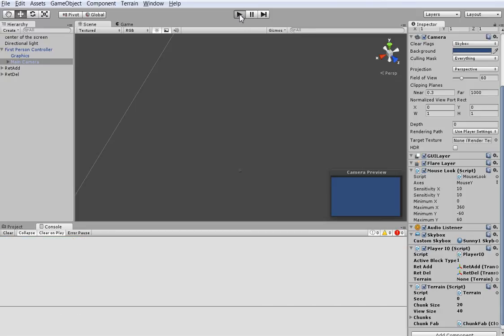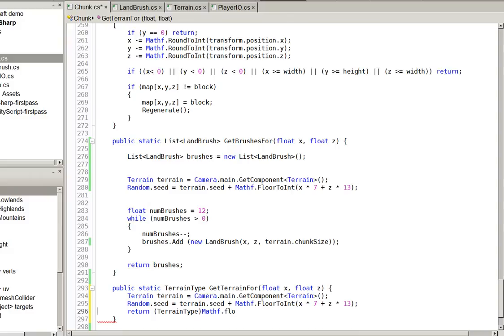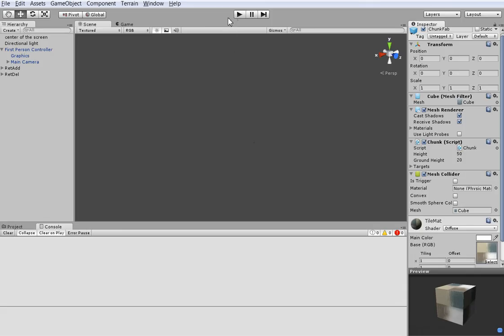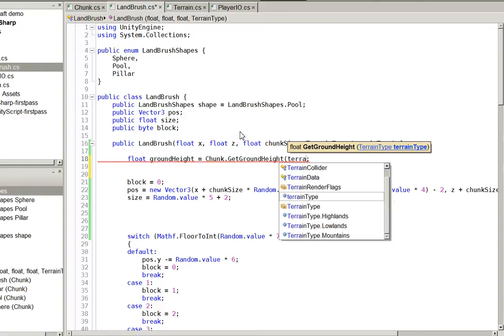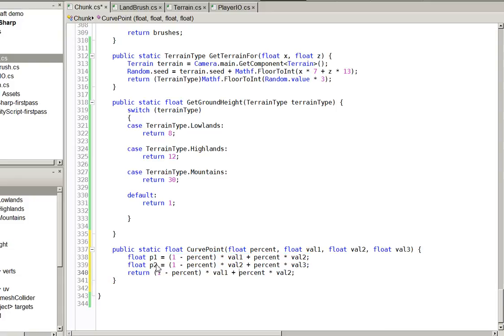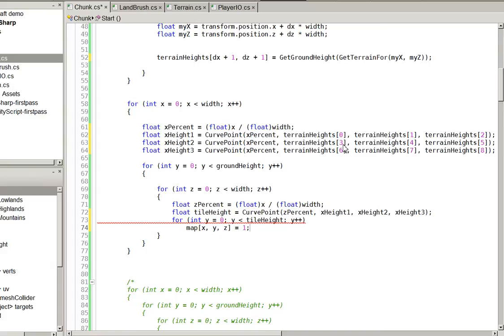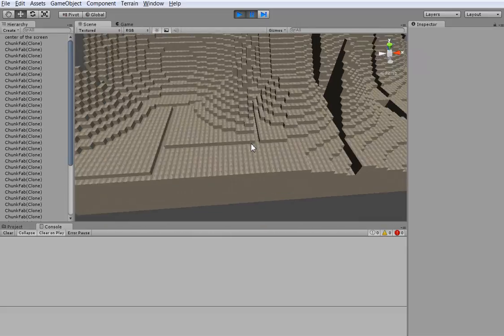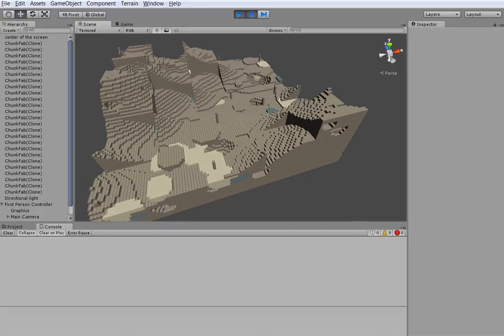Tutorial: Minecraft in Unity #7 (Mountains!)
Next time: BIOMES!

Quick fix: you can just leave the diagonals out if you like. It's an easy solution that will look a lot more like the original Minecraft in terms of cliff faces.